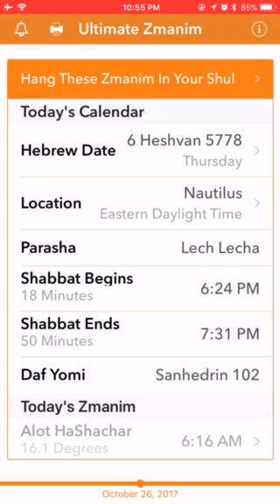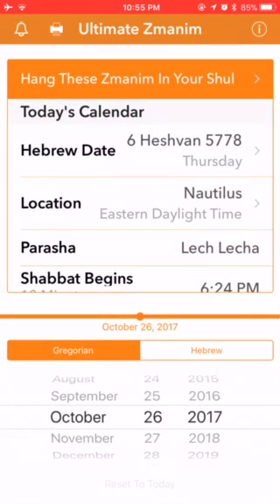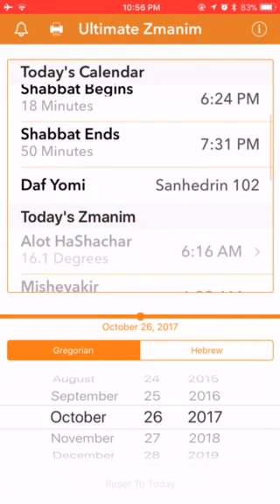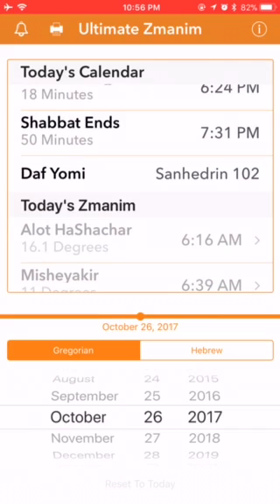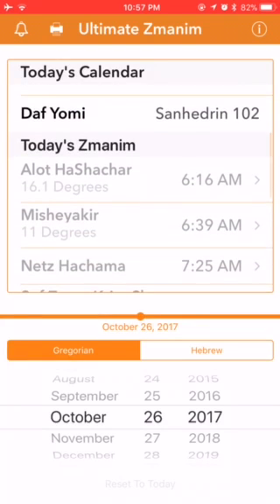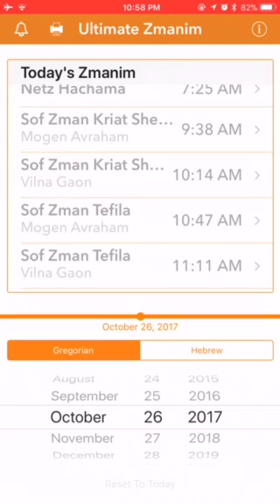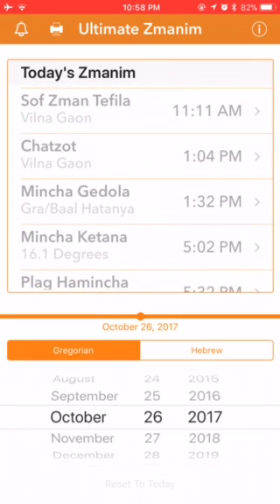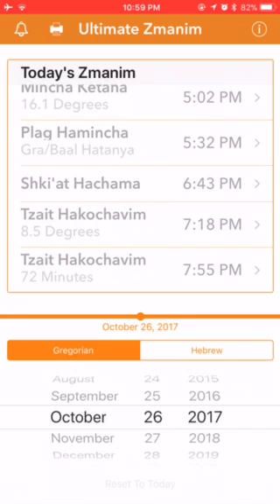Ultimate zenanim app